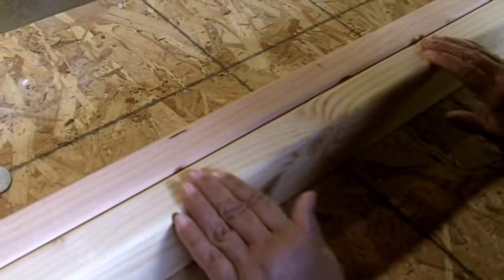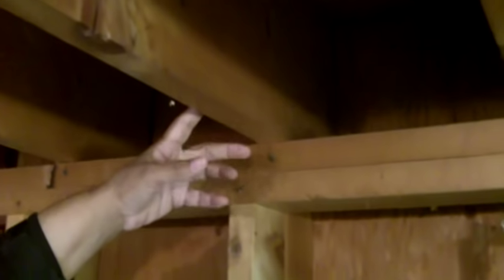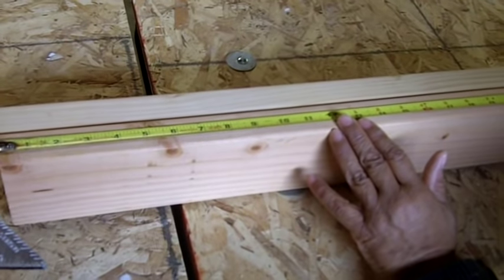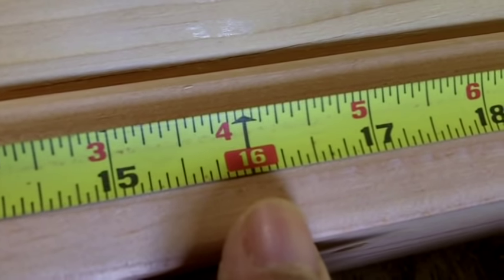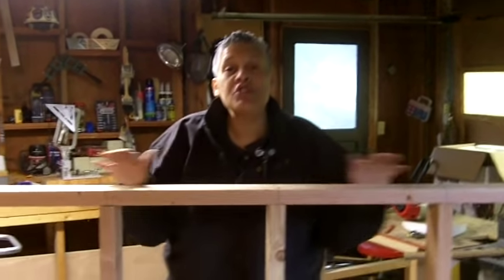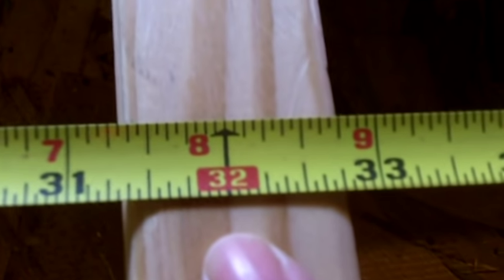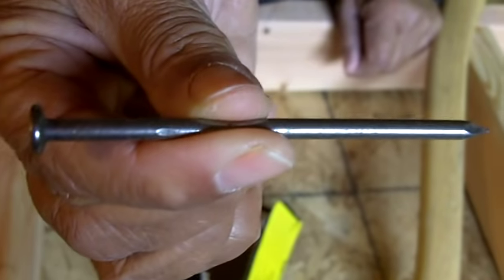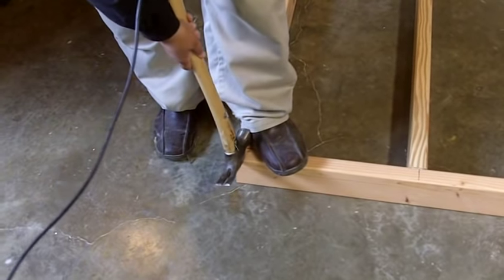How to Build a Partition Wall Beginner's Guide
Leah from See Jane Drill shows how to frame up a partition wall, step-by-step.  She explains the difference between a partition wall and a loadbearing wall, and also how to determine 16 inches on center and stud center when framing a wall.